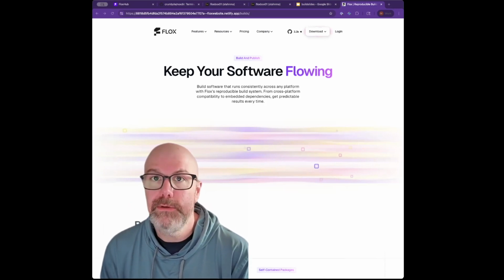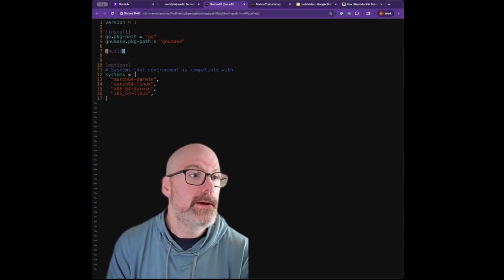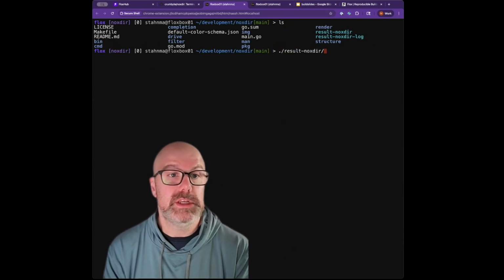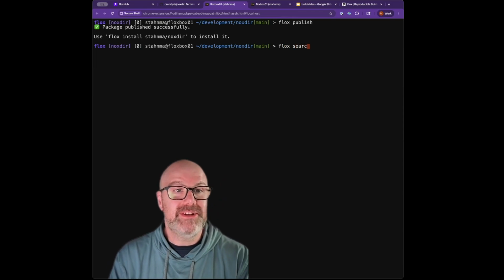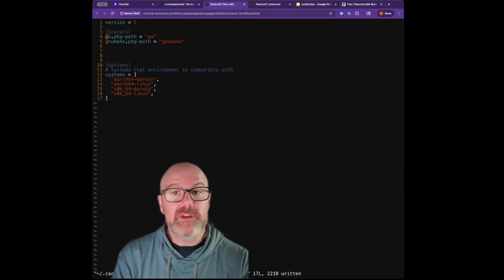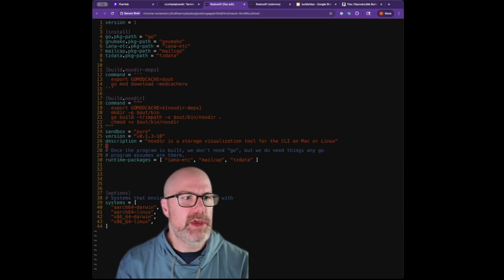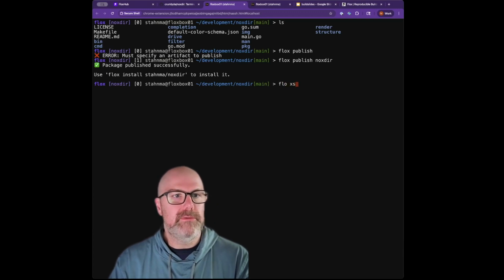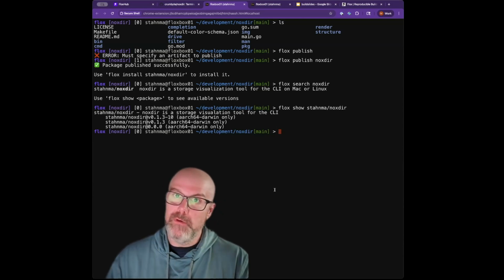Walkthrough: Flox Build and Publish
In this walkthrough, Michael Stahnke from Flox will show you how to build a basic Go app and publish it into the Flox Catalog.

Learn how to add build instructions to your manifest, validate build outputs, and reproducibly produce packages!